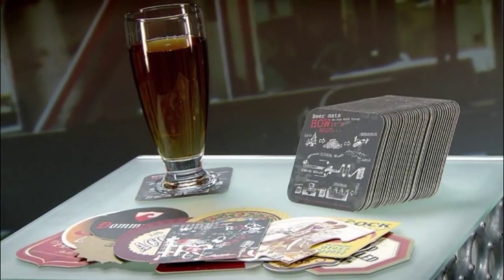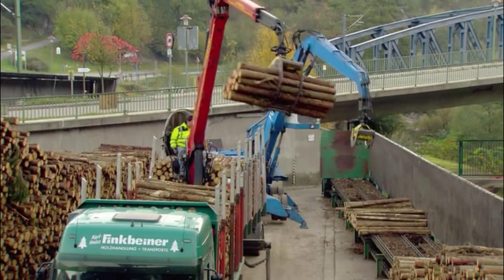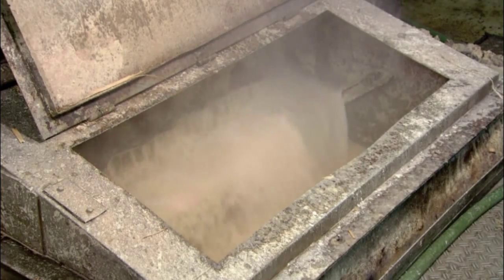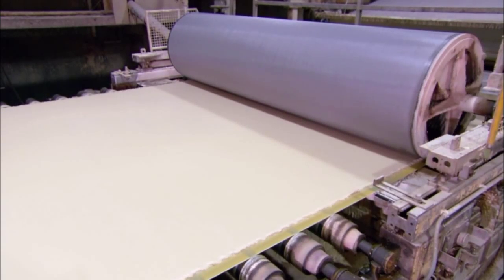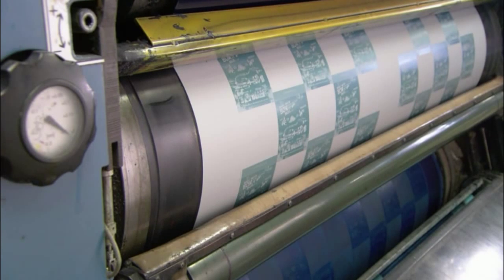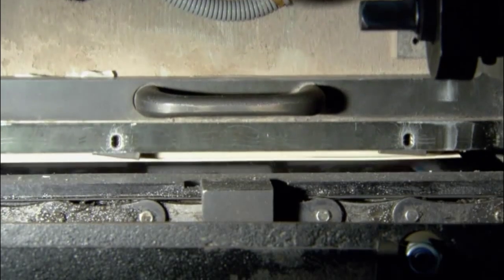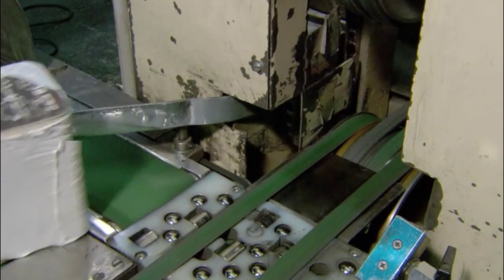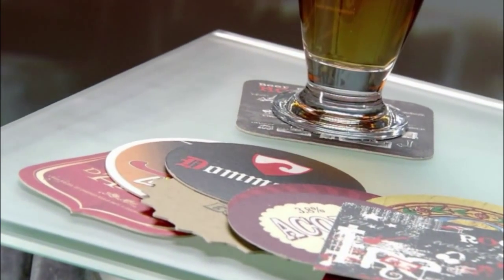How It's Made: Coasters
See how the KATZ Group and KATZ Americas makes their coasters on this segment from The Science Channel's "How It's Made"